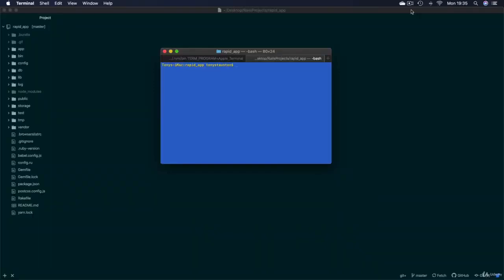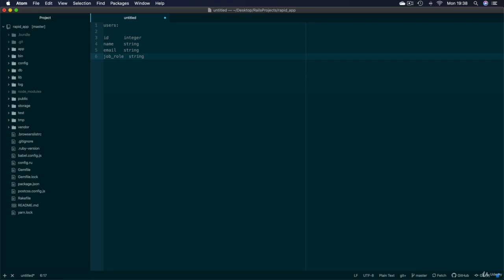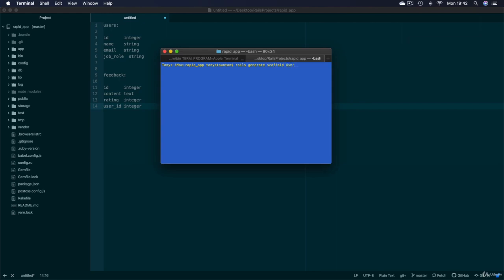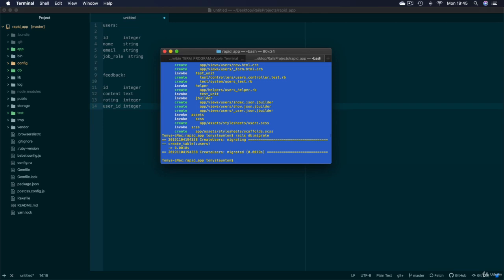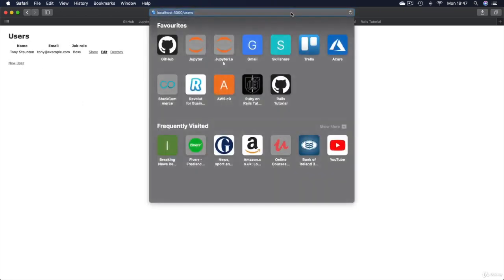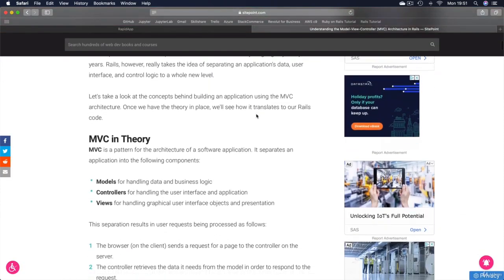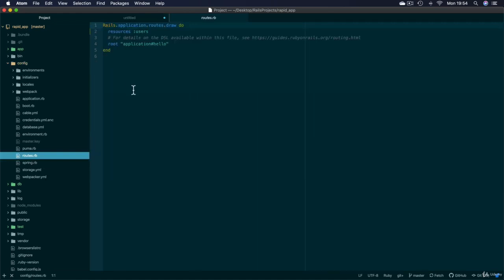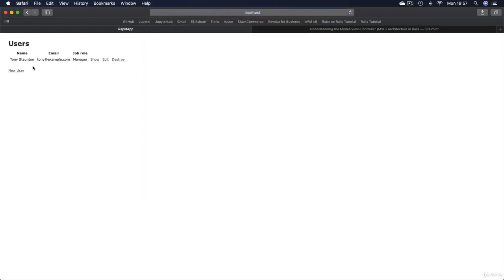011 Creating a users resource